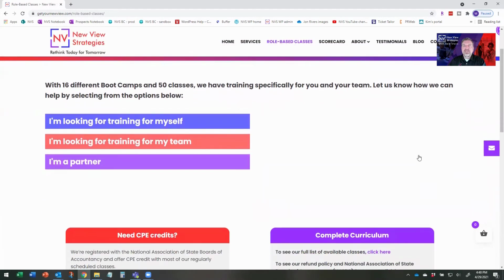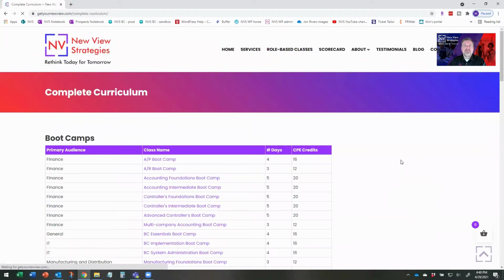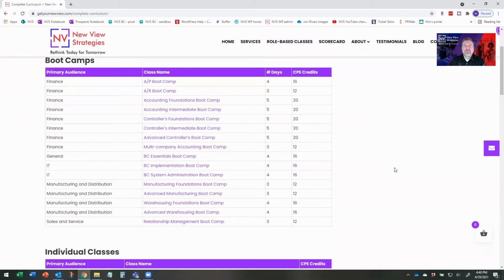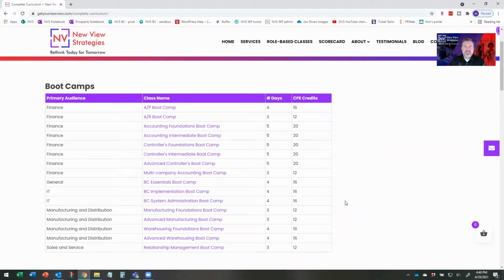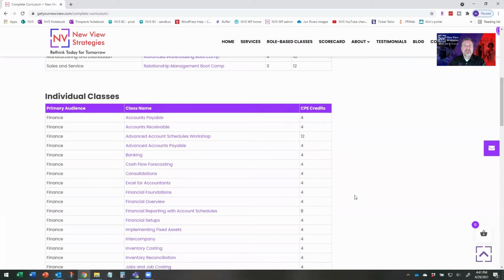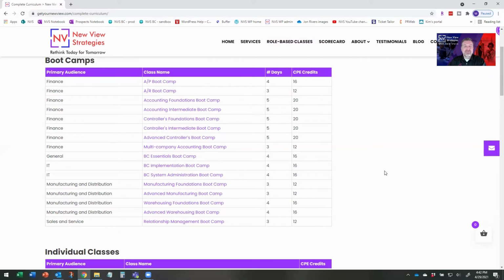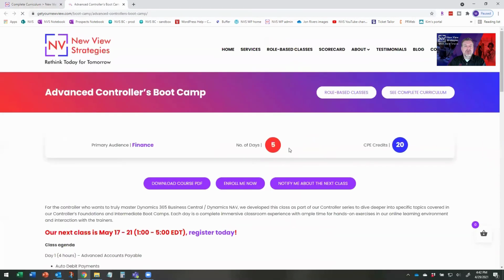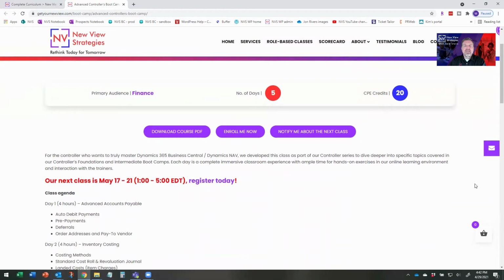How to Choose & Register for Your Business Central Training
Looking for the right Business Central training for your team? Browse our curriculum of over 60 boot camps and classes—just click on a class to learn more!